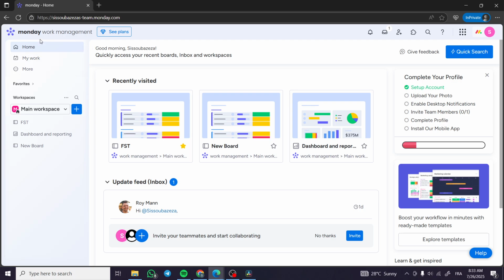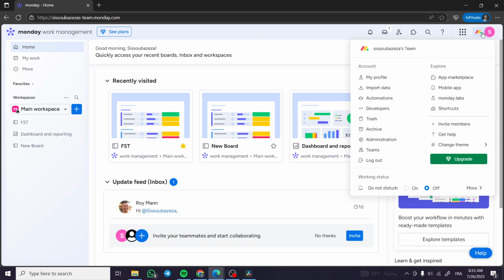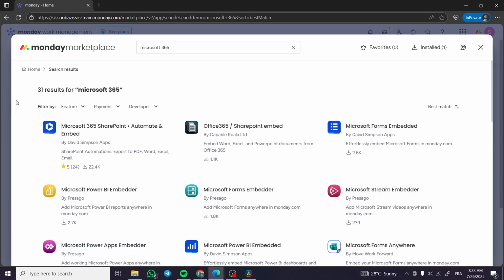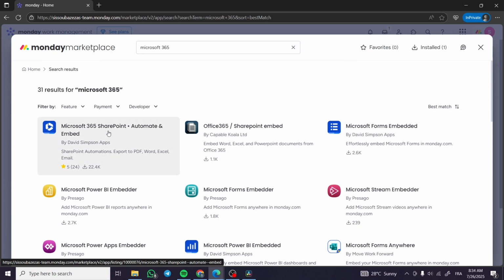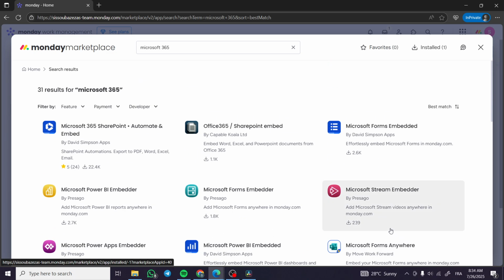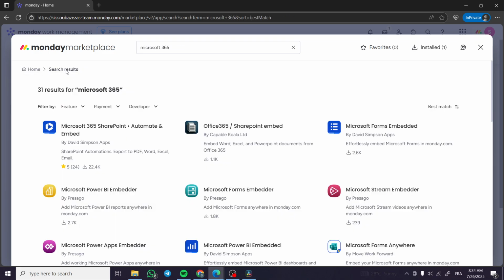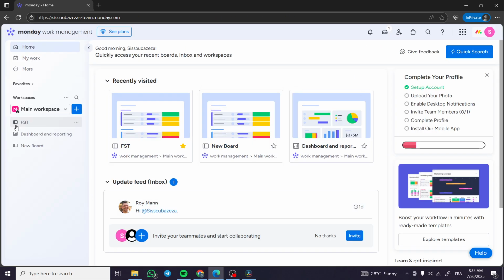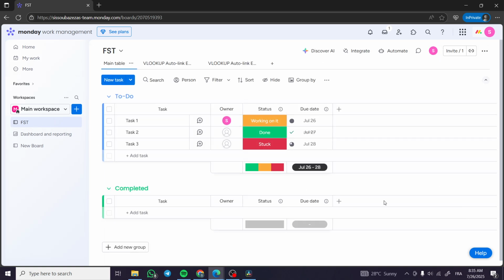Monday.com Microsoft 365 Integration Tutorial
If you are looking for a video about Monday.com Microsoft 365 Integration Tutorial, here it is!